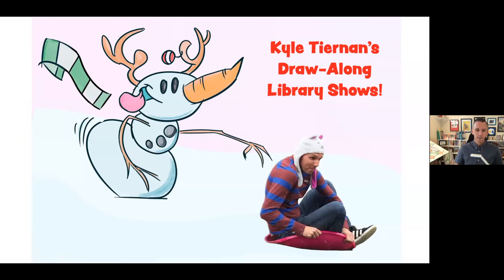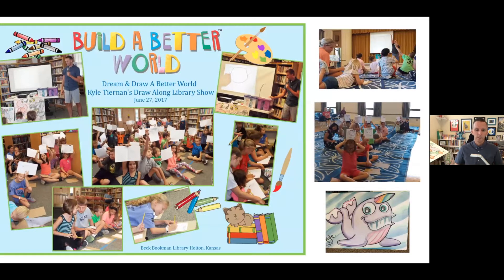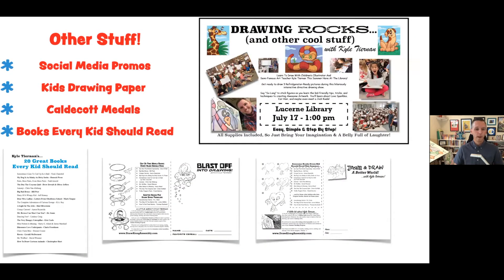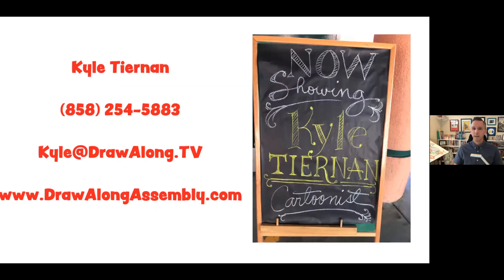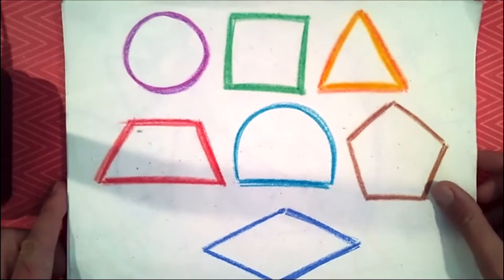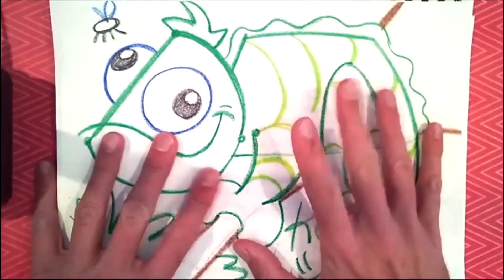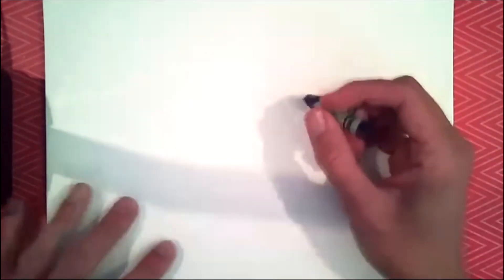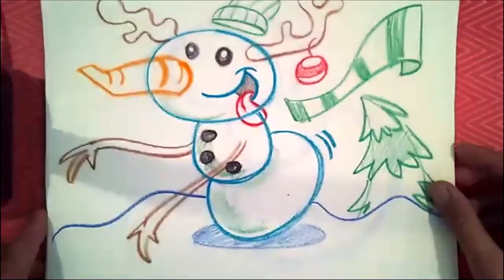Virtual Performer Showcase, 2020 - Kyle Tiernan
Kyle Tiernan